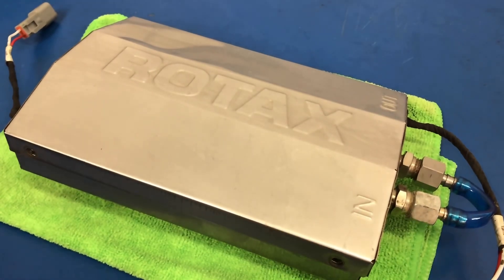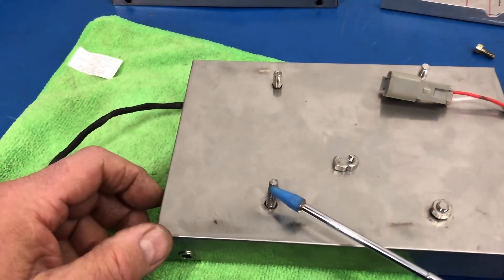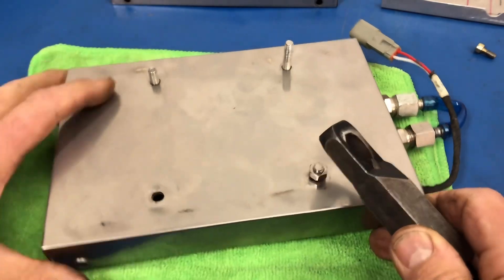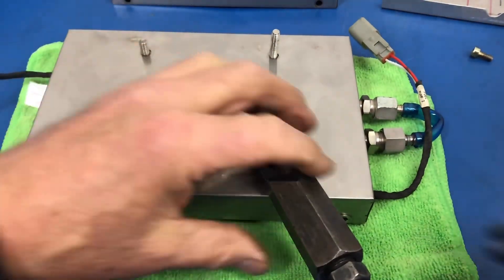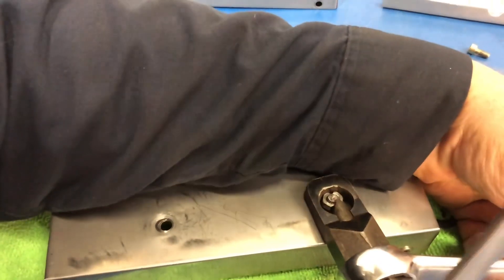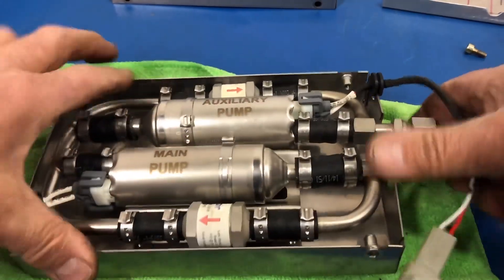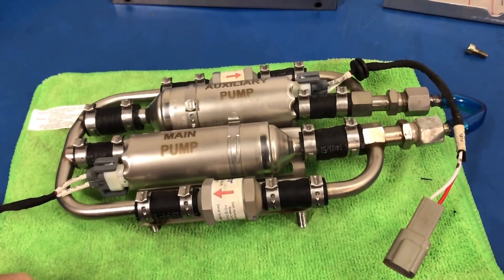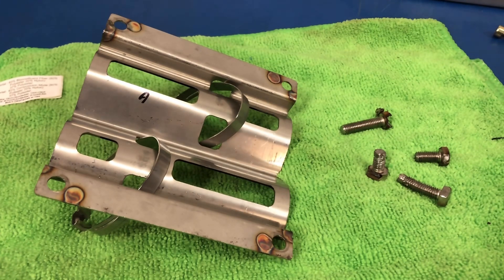Rotax 912iS fuel pump assembly repair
The fuel pump assembly mounting bolts are all damaged and loose. Follow along as I dismantle the pump assembly using a “nut splitter” tool to ensure a no damage repair. The bolts are replaced and welded in place. The fuel pump is then ready to be placed back into service.